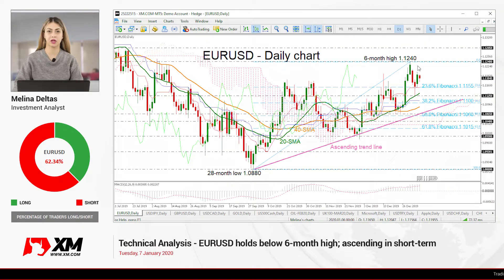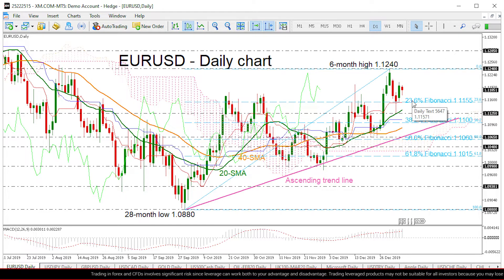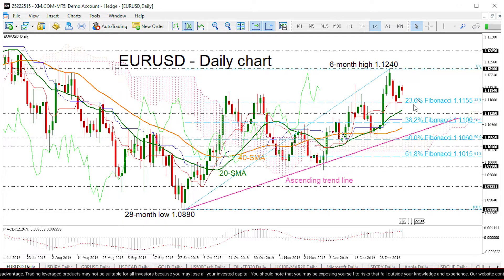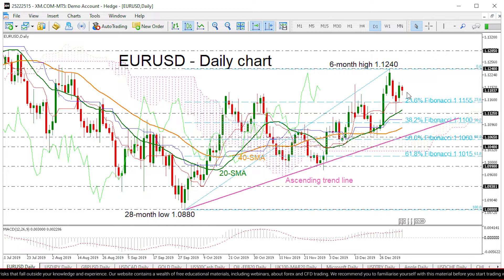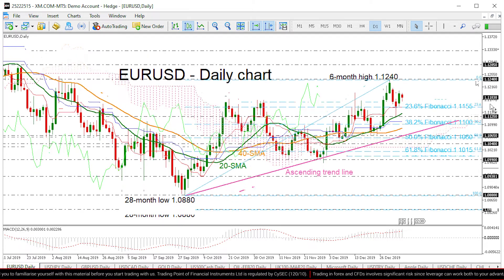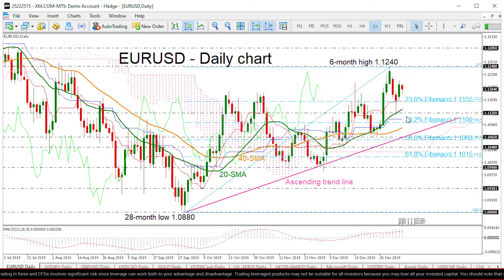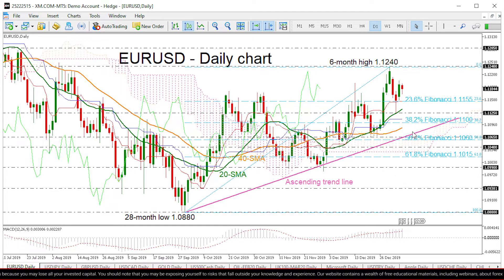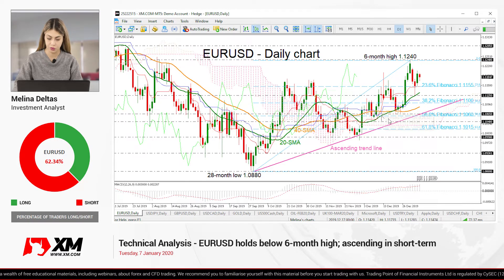Technical Analysis: 07/01/2020 - EURUSD holds below 6-month high; ascending in short-term